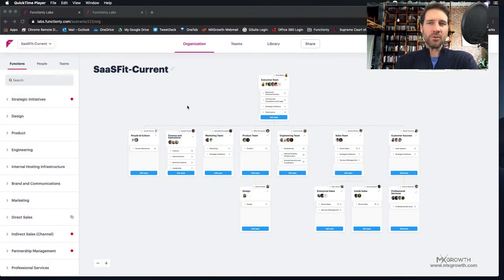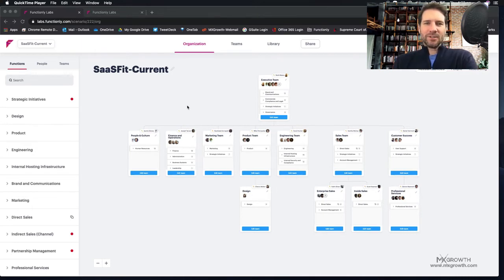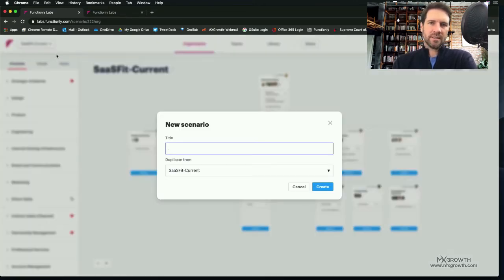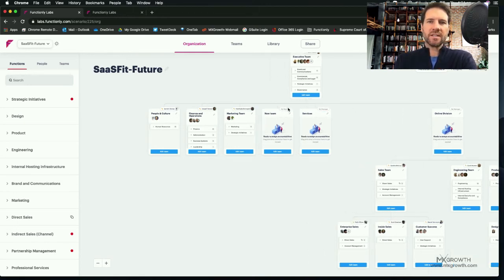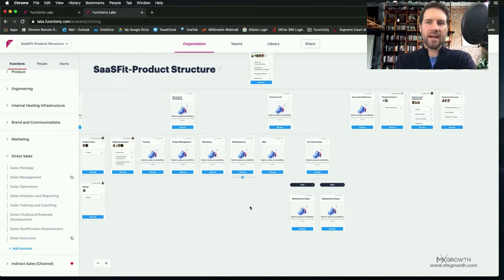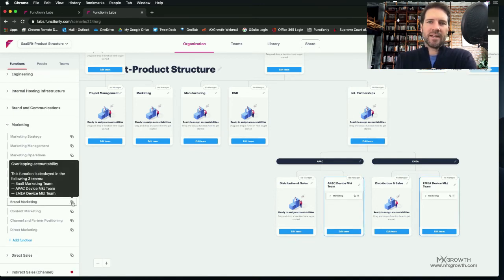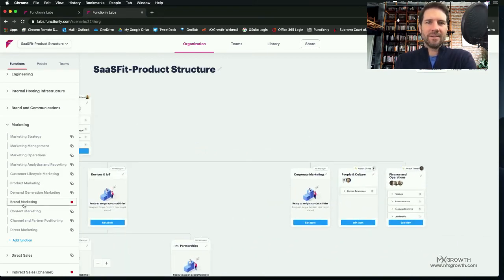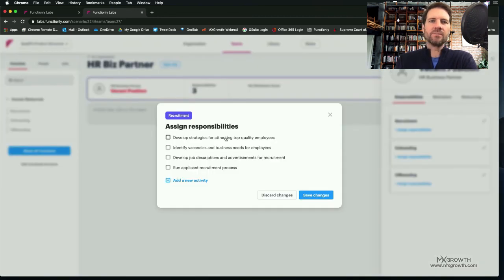Functionly organization design tool walk through - Clayton Jun 2020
Trial for free Clayton takes us on a walkthrough of Functionly, the intelligent organisation design software. He shows how he uses the tool to help businesses design alternative organisational structure scenarios to assist with forward planning. It's like an org chart on steroids!